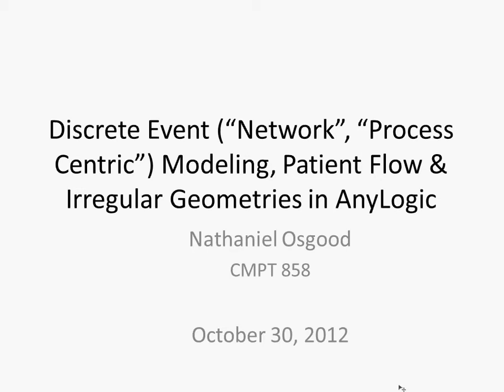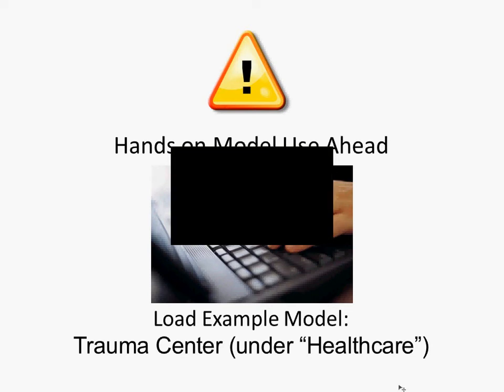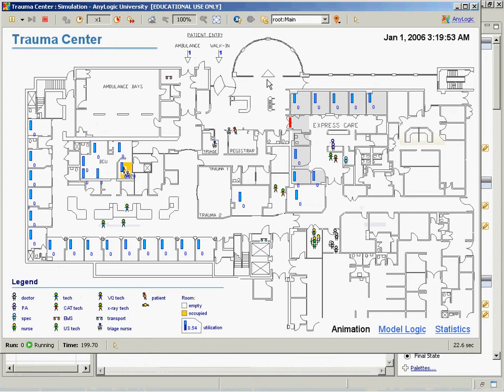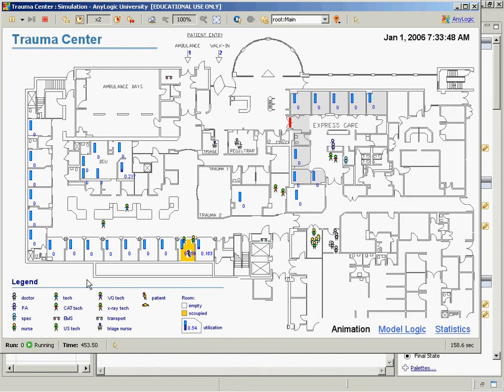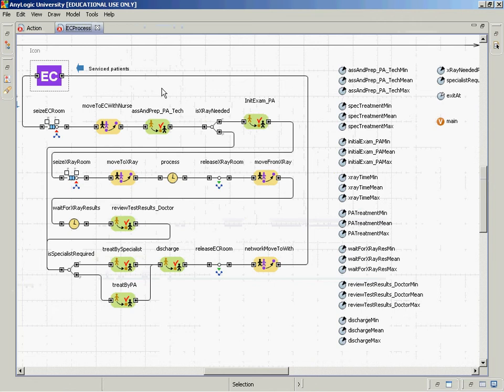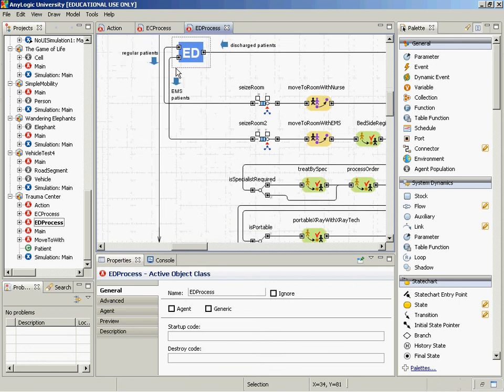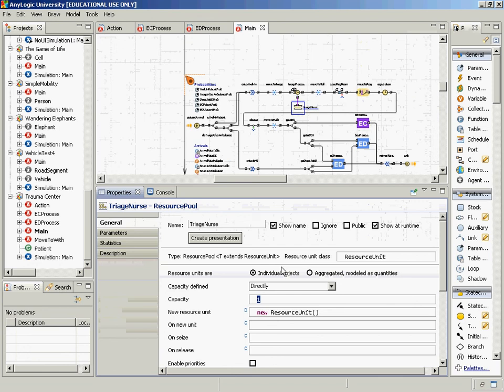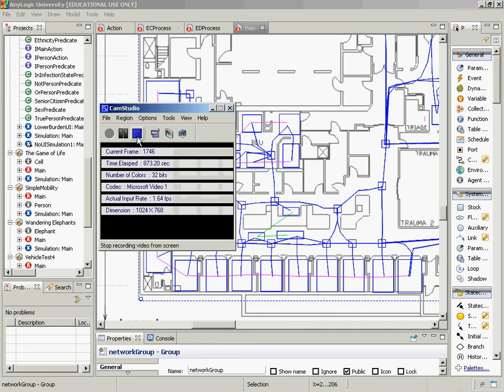High-level Overview of Process Centric Modeling [Agent-Based Modeling for Health Policy w/AnyLogic]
Describes AnyLogic's support for Discrete Event Modeling (Process Centric Modeling, Patient Flow Modeling).  Syllabus page with additional information is available